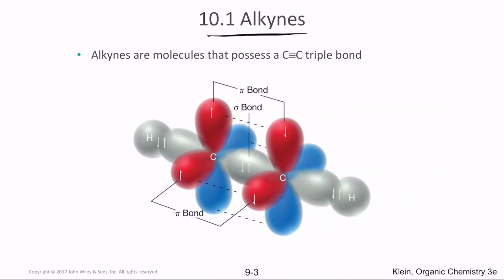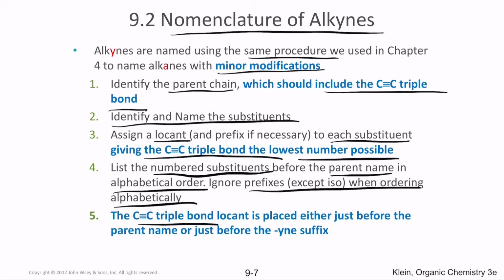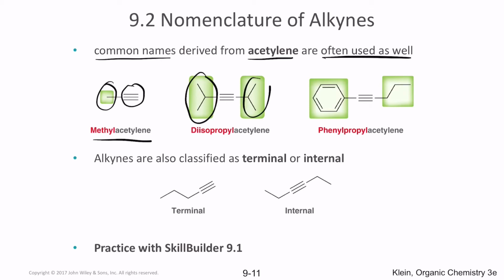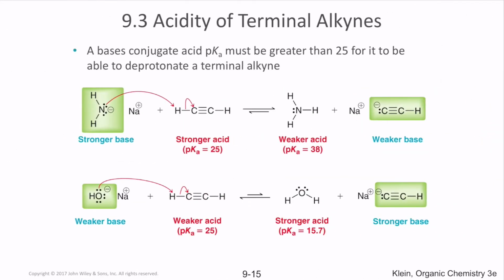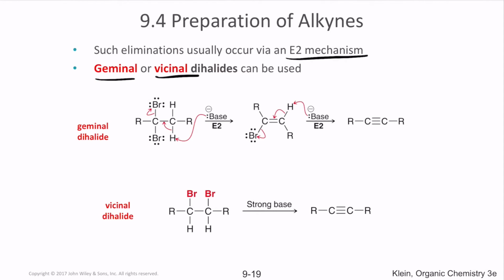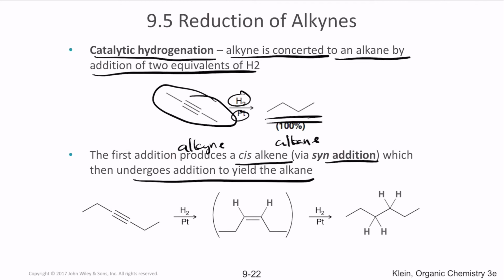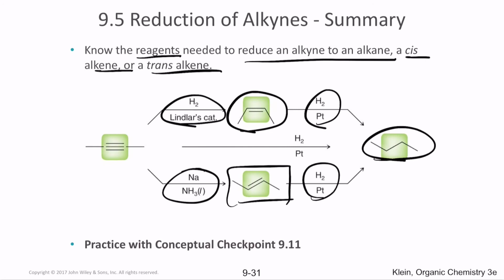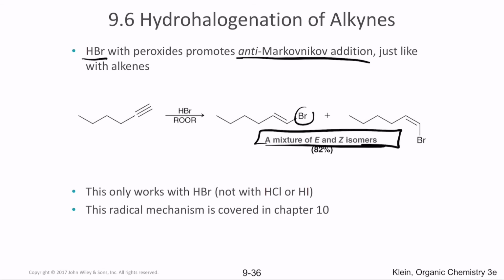Alkynes | Lecture 1 | Organic Chemistry I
This lecture discusses alkynes.